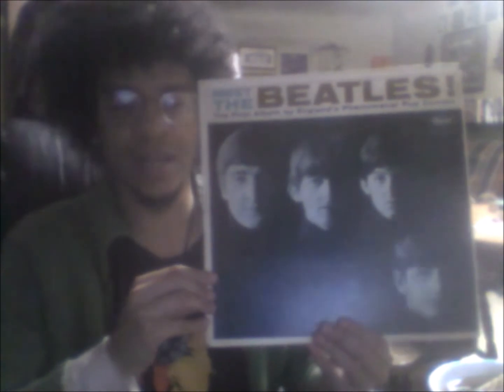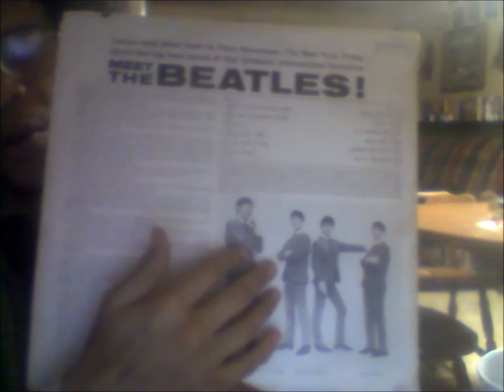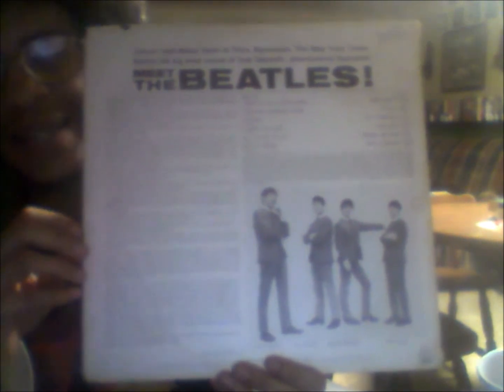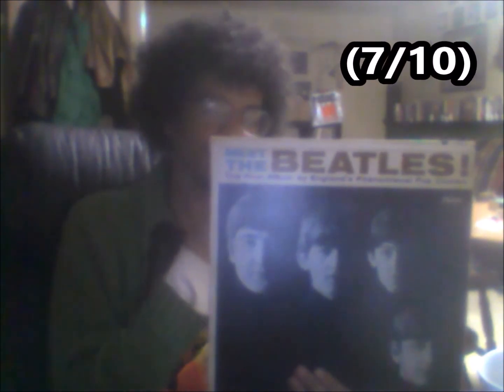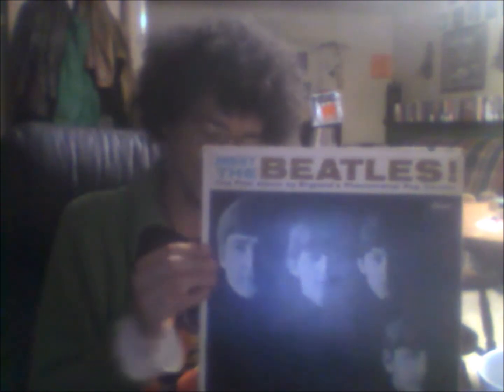Matthew Buckley Talks Music #45: (1964) 'Meet The Beatles!' by The Beatles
Presenting the forty-fifth installment in the Matthew Buckley Talks Music series, today highlighting the second full-length US-release album by British pop/rock group The Beatles, released in January 1964 on Capitol Records. I give a brief overview of the album's background, do my track-by-track analysis/commentary, and give a general album rating.

Have you heard the 'Meet The Beatles!' album? Are you familiar with John, Paul, George and Ringo and/or any of their other work, either together, solo, or with other groups? Thanks!